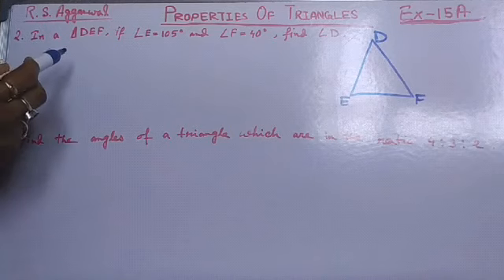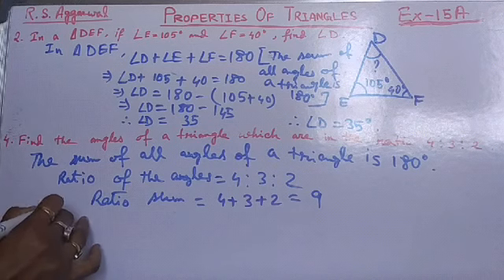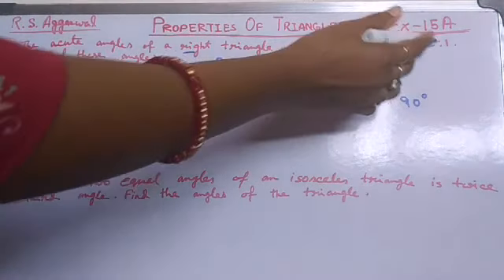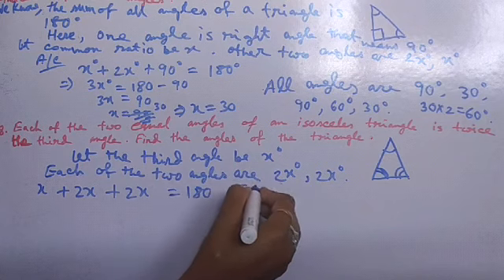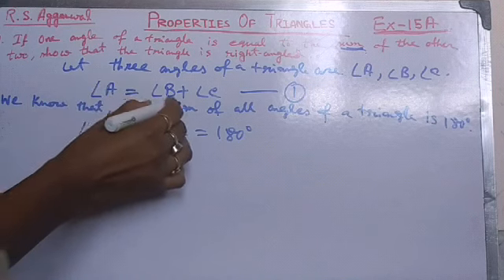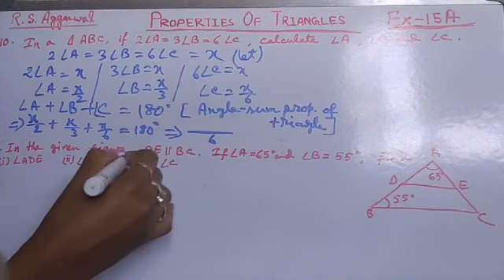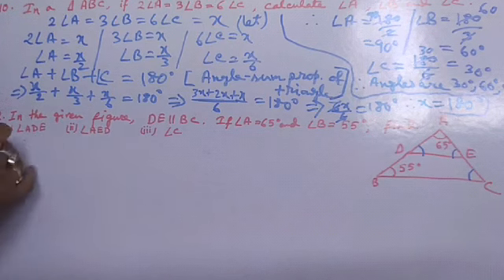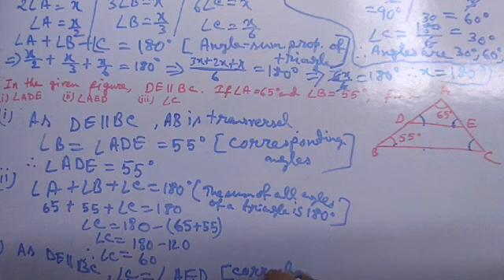Class 7. Properties of Triangles. Lesson 2. R.S. Aggarwal. Exercise 15A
Properties of Triangles. Lesson 2. R.S. Aggarwal. Exercise 15A